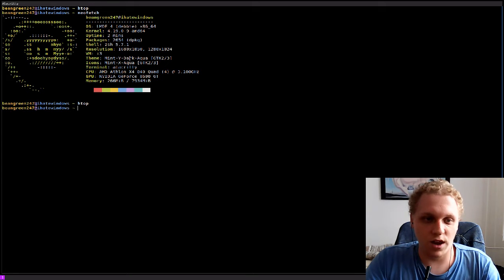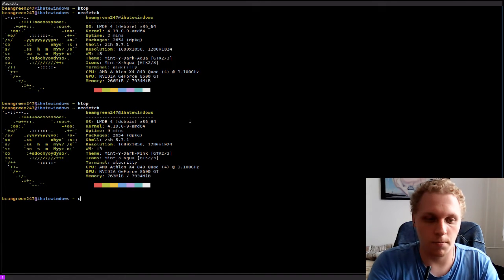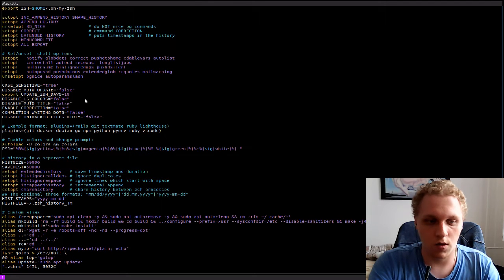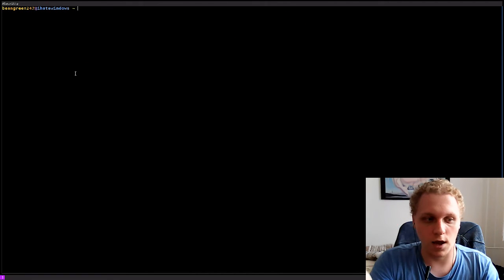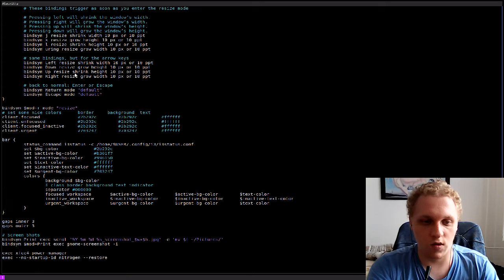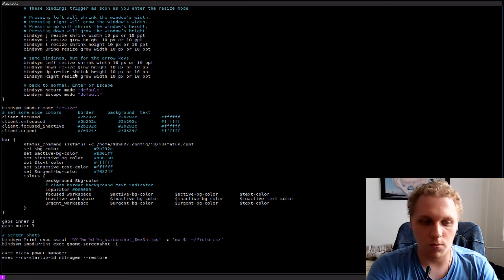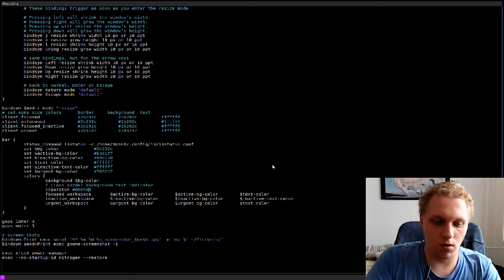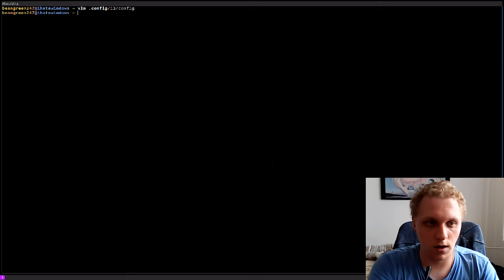Update to my i3 config and general use